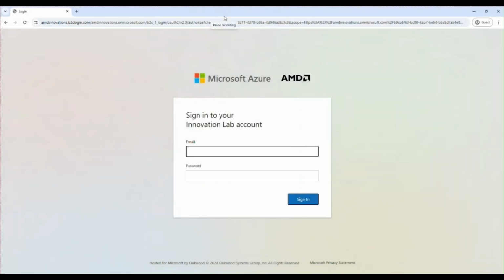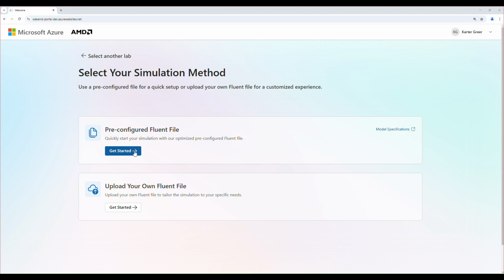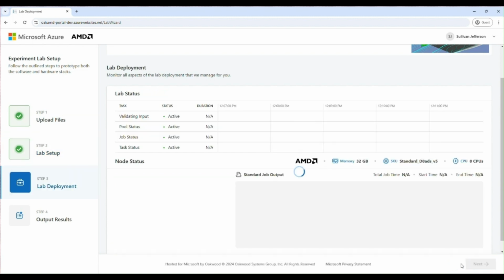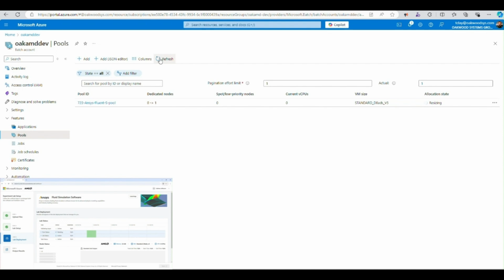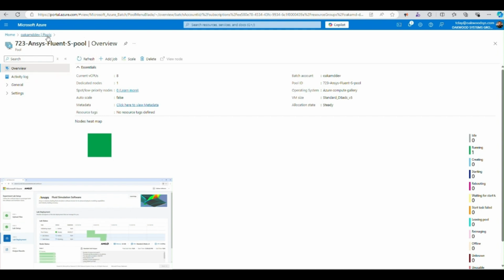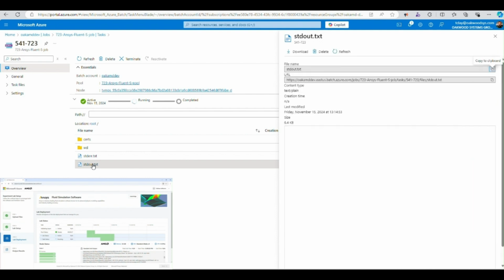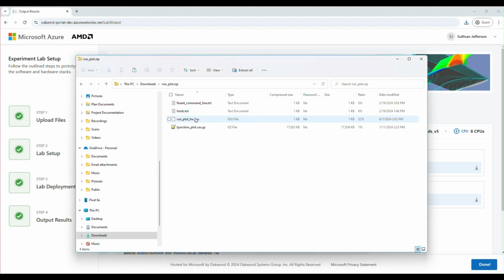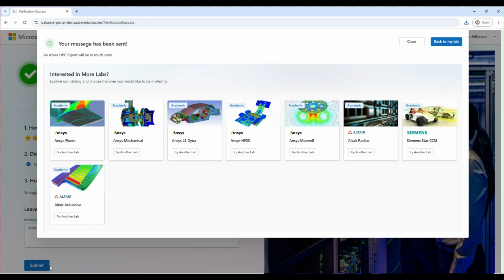AMD HPC Innovation Lab Demo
Offering organizations a try-before-you-buy approach in running High-Performance Computing (HPC) workloads, utilizing AMD chipsets, on Azure.